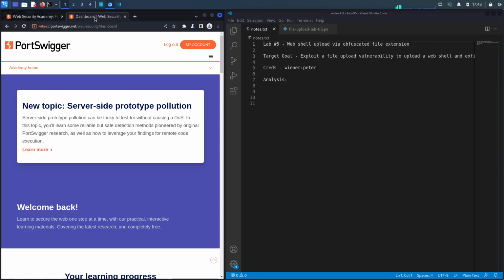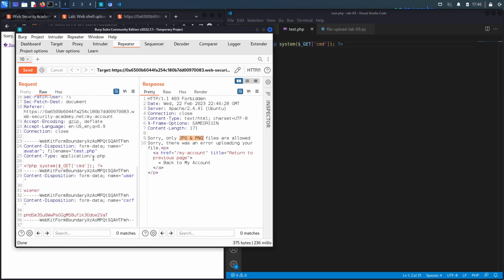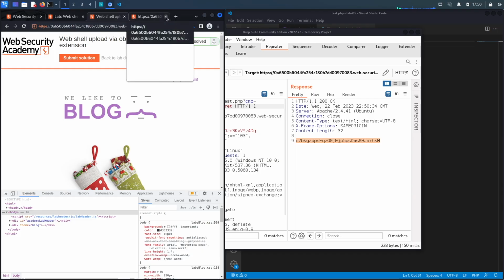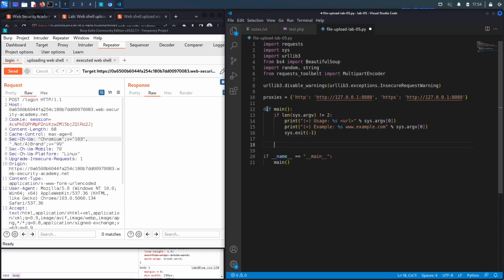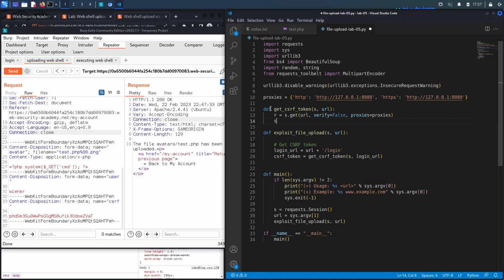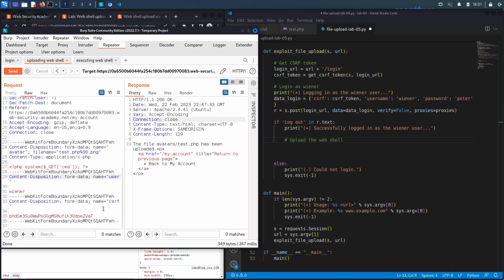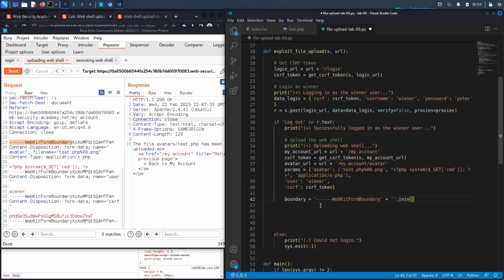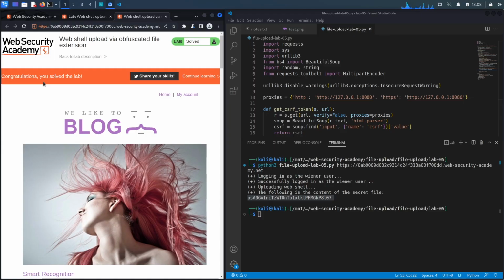06 Lab #5 Web shell upload via obfuscated file extension